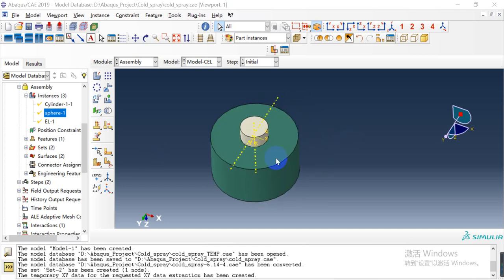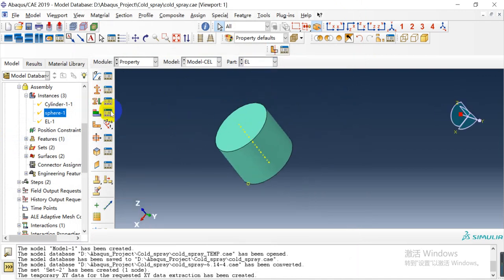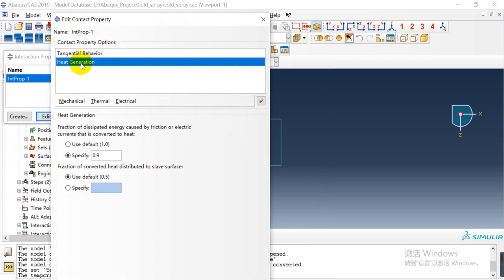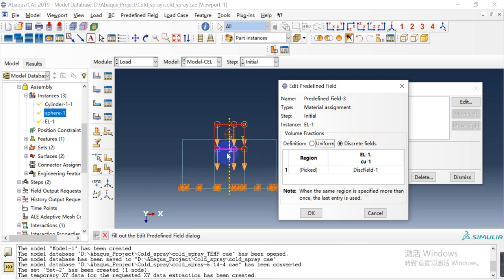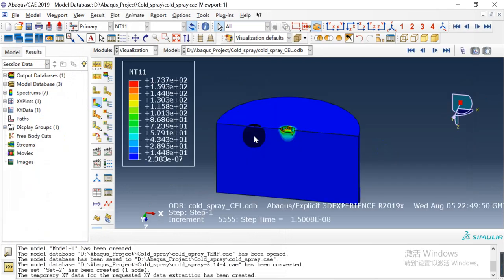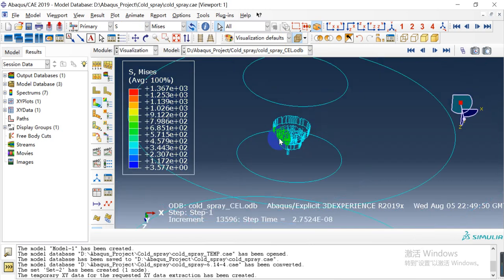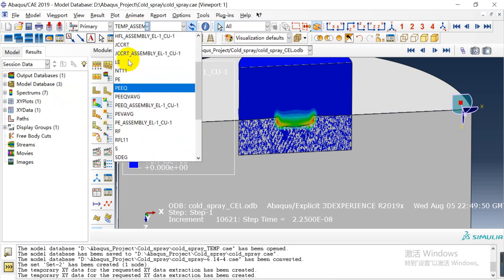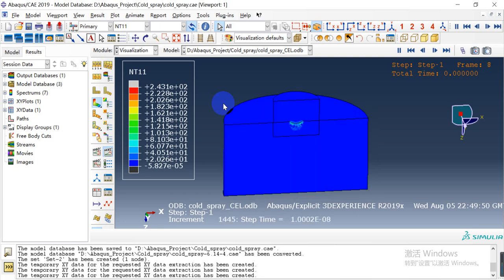AbaqusTutorial step by step Simulation of cold spray CEL